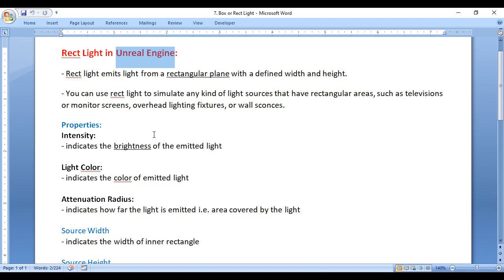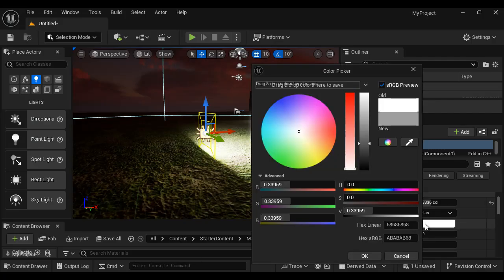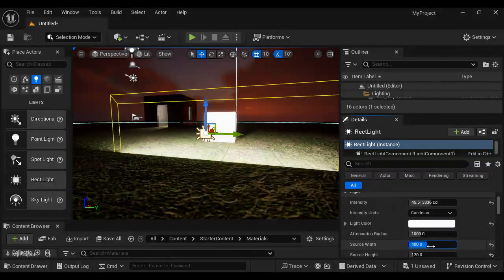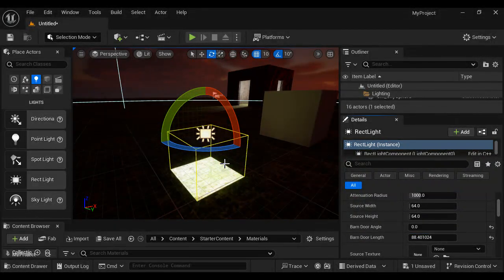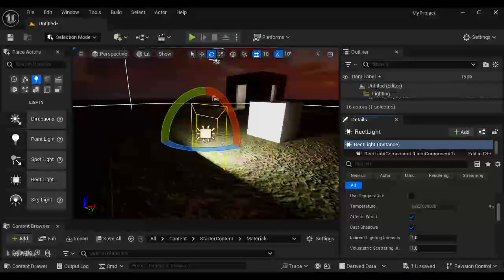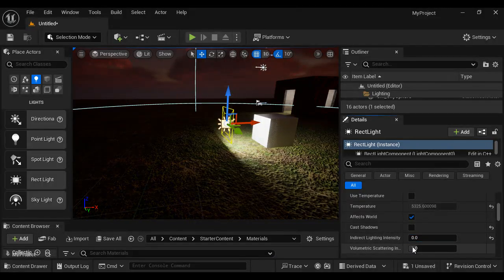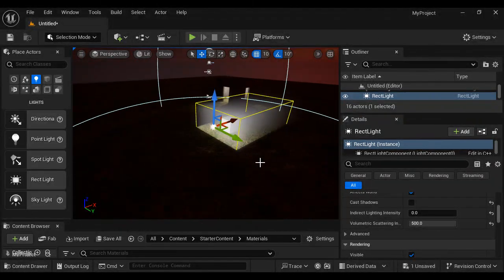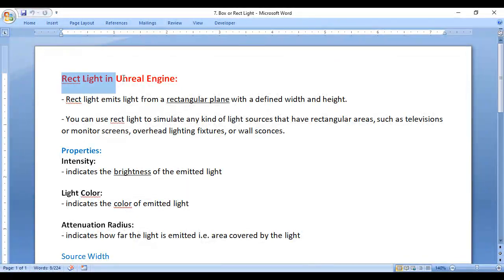Rect Light in Unreal Engine - Unreal Lighting Tutorial 05 🚀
► Learn how to master Rect Light in Unreal Engine. perfect for simulating realistic TV screens, overhead lights, and more. Discover key properties like intensity, attenuation, shadow casting, and volumetric effects.